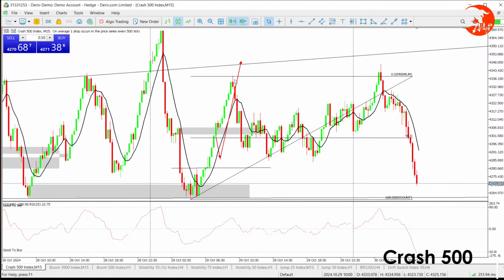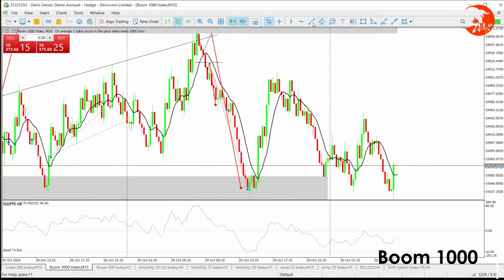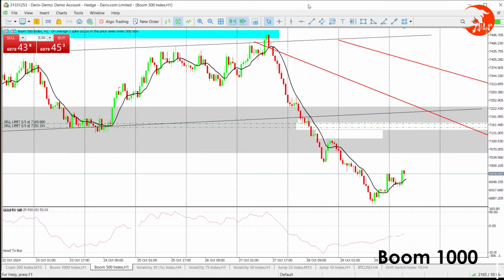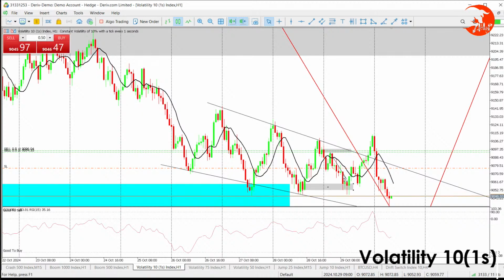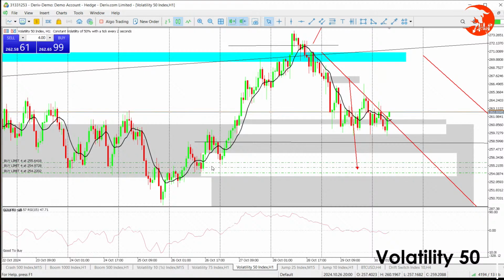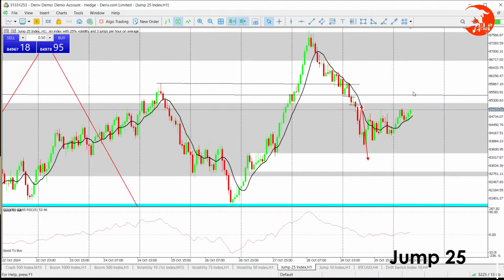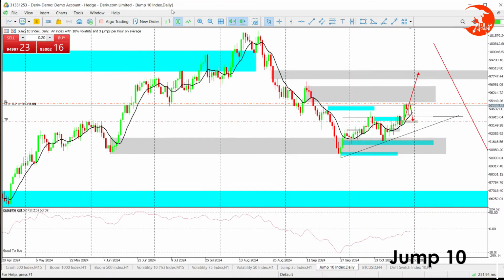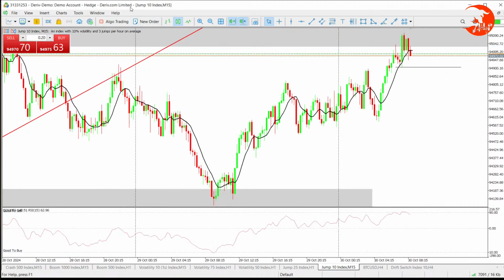Master Synthetic Indices Trading Live with Dan | Ep. 23 | DancScott Traders Hub